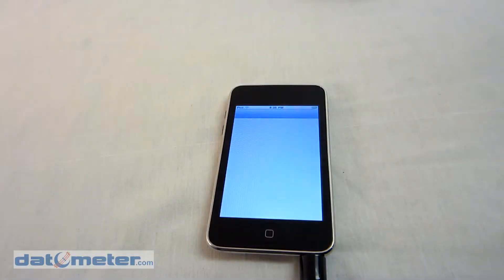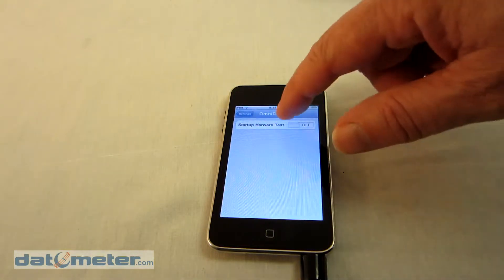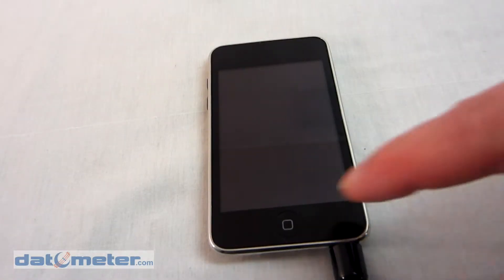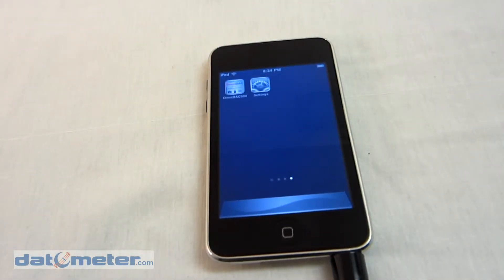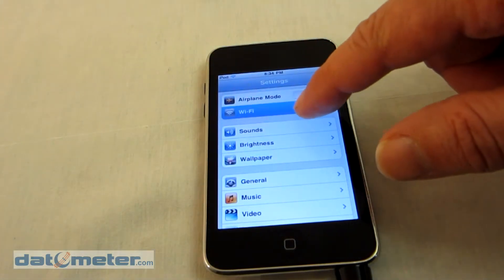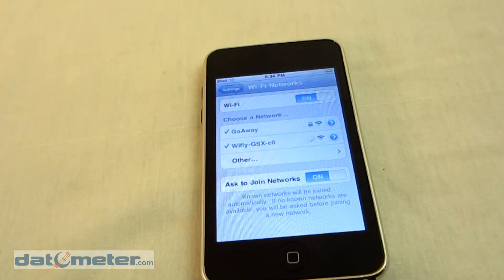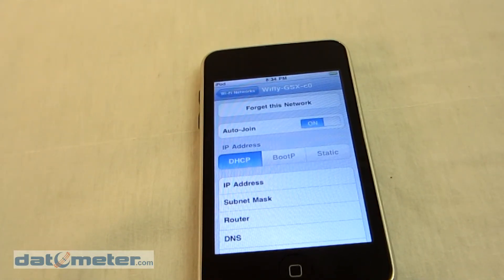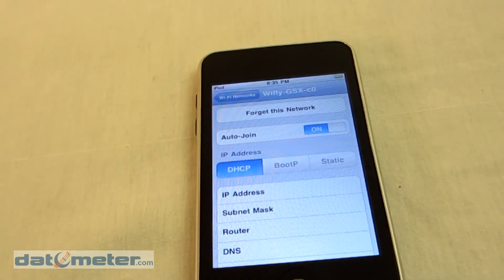iOS WiFi Ad Hoc Network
Connecting the OmniDAC500 data acquisition device to an iOS device (iPhone,iPod Touch,iPad).